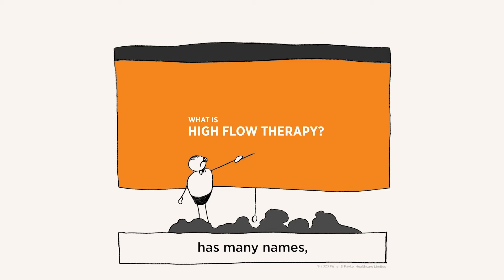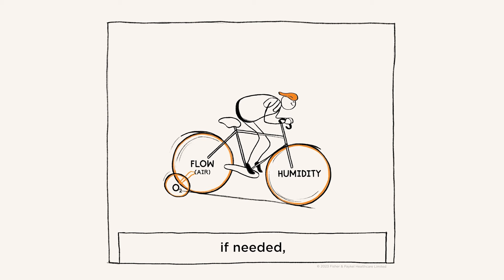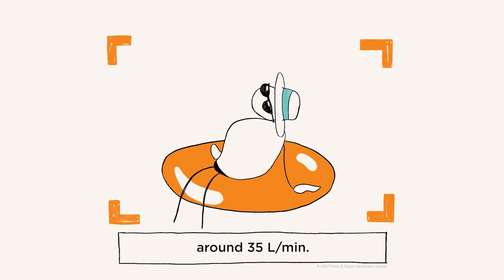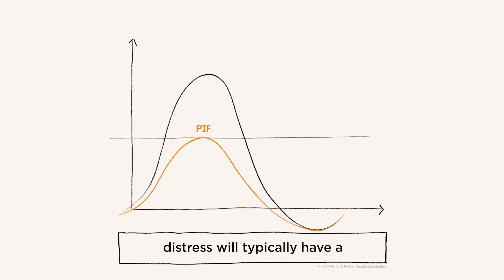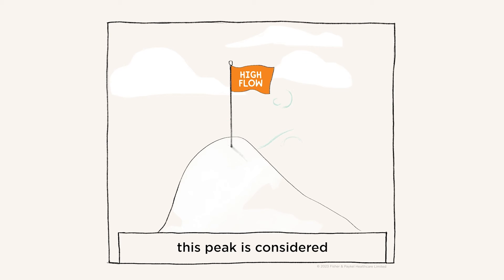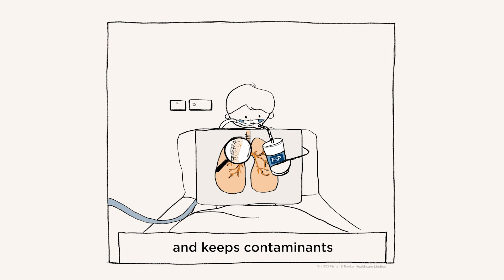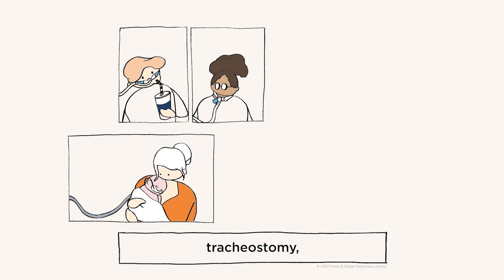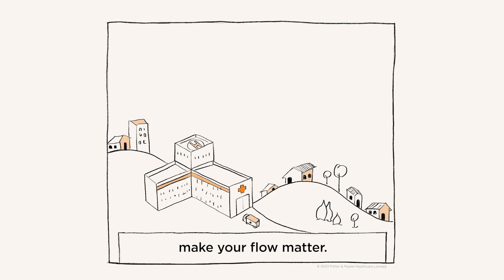What is High Flow Therapy?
F&P Micro Moments - High Flow Series (Episode One)

This short video provides a basic overview of what High Flow Therapy (HFT) is and the benefits to your patients.